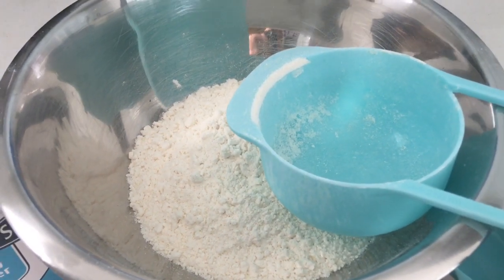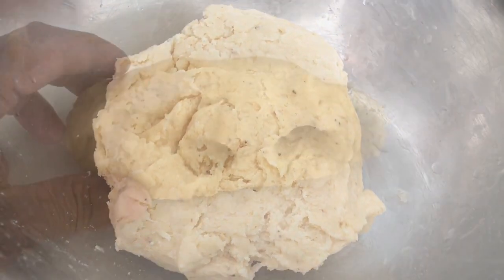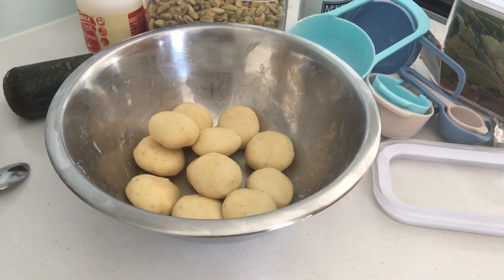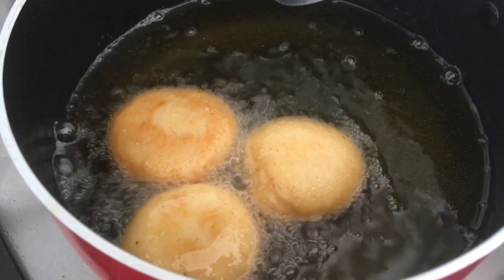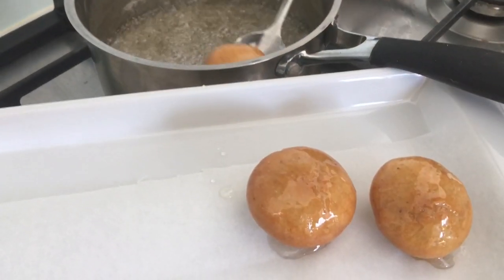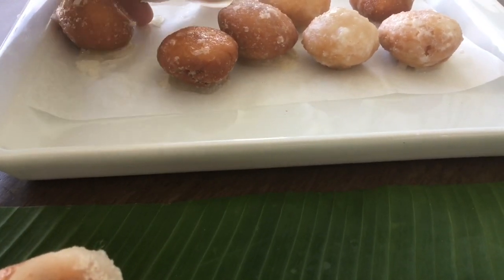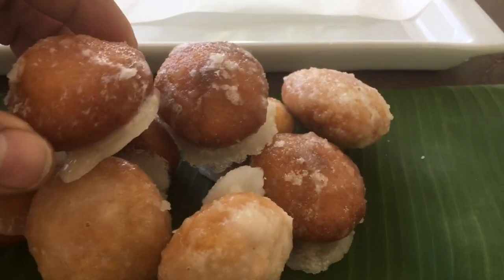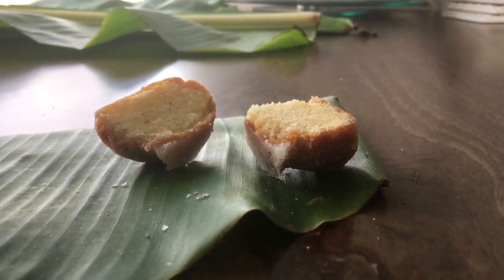Mangalorean Saat Sweet 13SEPT20 API # 188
1 Cup all purpose flour or Maida
3 Table spoons salted butter or ghee
1/4 Tsp crushed cardamom
1/4 Tsp baking powder

Mix all the above with just enough water to bring the dough to make small flat balls.
Make small flat balls around 12 or 15 each.

Make a sugar syrup with 1 cup of sugar & 1/2 cup of water.

Deep Fry the balls of dough in oil Untill golden brown in a very low flame ,longer you take to fry the better it is to cook in the inside.

When the dough balls are cooked cool them down & drop the balls in a warm sugar syrup & place them on a flat well greased tray,add a additional teaspoon of sugar syrup on top of each ball.

When cooled remove gently keeping the crystallized sugar together with the brown ball & serve .

Enjoy this beautiful Mangalorean sweet.